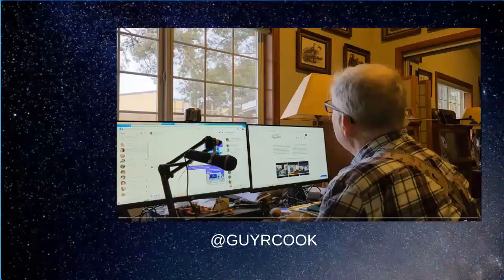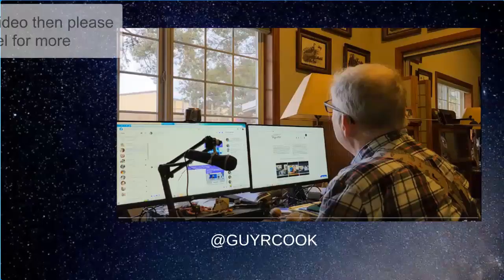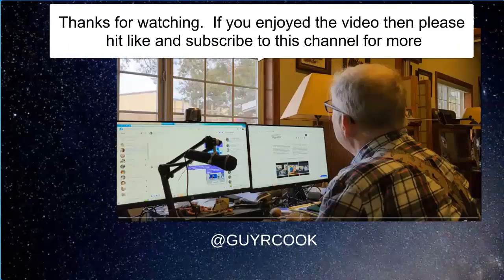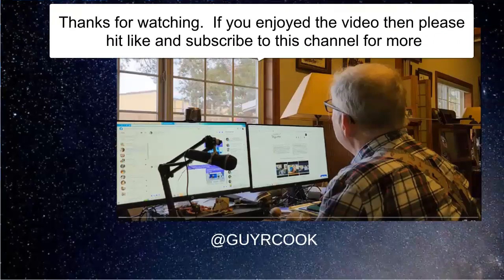20230530 Do you stop autoplay of multi-media content in Chrome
If you're having problems with autoplay of multi-media content, then this video is for you. In this video, we'll show you how to disable autoplay of multi-media content in Chrome.

Chrome is a popular web browser, used by a lot of people. However, one downside of Chrome is that it has a feature called 'Autoplay'. This feature allows videos and images to automatically play when you visit certain websites. However, this feature can be frustrating if you want to avoid autoplay of multi-media content. In this video, we'll show you how to disable autoplay of multi-media content in Chrome. So if you're having trouble with autoplay of multi-media content on websites

Got a Minute? I'm the Guy focused on Internet Solutions. This latest episode of The Guy R Cook Report Podcast in 2023 the 7th year. After you've seen the video take a second and follow this URL Let's talk.